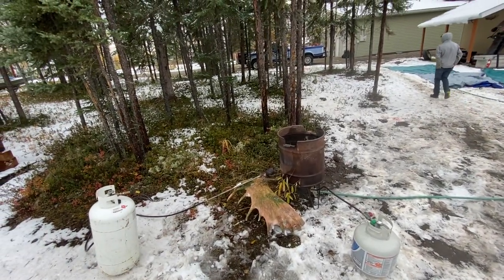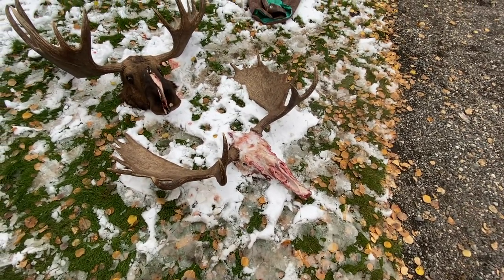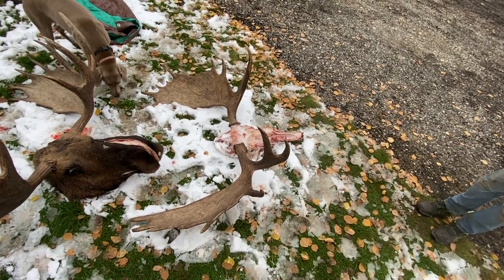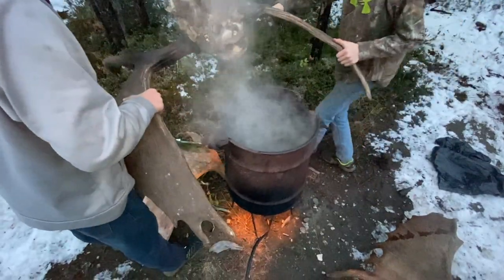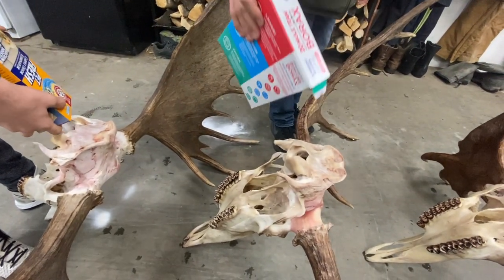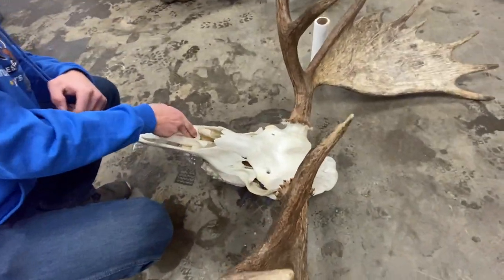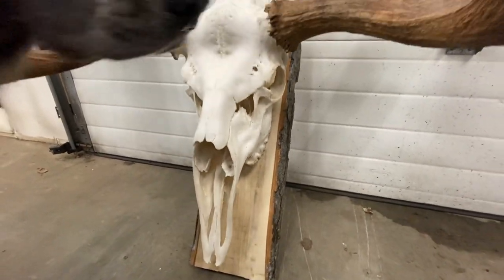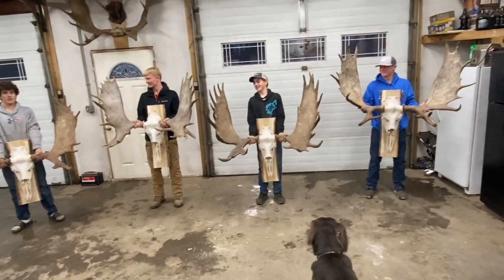Teaching the boys to European Mount their first moose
In this video my boys and a couple of their friends European mount their first moose. I use the boiling/pressure washer method with an oscillating tip to remove the meat. We use 30% food grade peroxide to whiten the skulls.